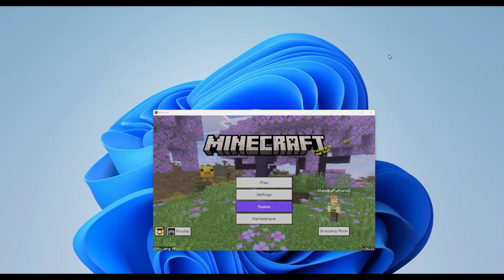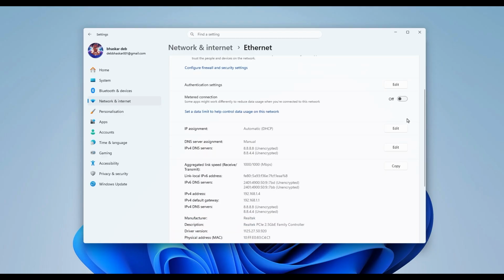How to Fix Error Code 100 in Minecraft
In this DelftStack tutorial, we'll show you exactly how to troubleshoot and fix error code 100 in Minecraft Bedrock or Education Edition by synchronizing your device's clock, updating your game version, and configuring your network settings.

🔹 What You'll Learn in This Video:

✅ Synchronize Device Clock: How to ensure your device's internal clock is synchronized with the official servers.
✅ Update Game Version: The steps to check and match the Minecraft client version with the host.
✅ Configure Network Settings: How to adjust your router's UPnP settings for multiplayer compatibility.

📂 Commands & Navigation Paths Used:

1️⃣ Synchronize Device Clock
• Path: Console or PC system settings - Date and Time menu
• Action: Turn on synchronize clock via internet or set time automatically

2️⃣ Update Game Version
• Path: Minecraft main menu - Account or profile tab
• Action: Sign out of Microsoft account, close the game, relaunch it, and sign back in

3️⃣ Configure Network Settings
• Path: Internet Router's admin panel
• Action: Enable UPnP to unblock multiplayer connections

📌 Timestamps
⏱ 00:00 - Introduction to Fix Error Code 100 Minecraft
⏱ 00:35 - Synchronize Device Clock
⏱ 01:36 - Update Game Version
⏱ 2:16 - Configure Network Settings
⏱ 2:33 - Summary and Conclusion

This native fix is better than common bad advice because it addresses the root causes of error code 100, ensuring a stable multiplayer experience without resorting to unnecessary software installations or complex network configurations.